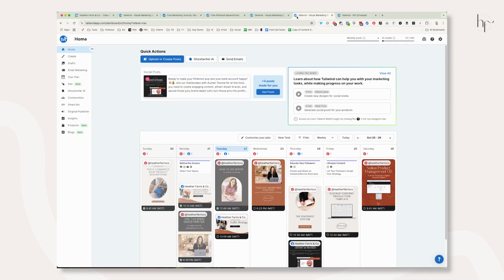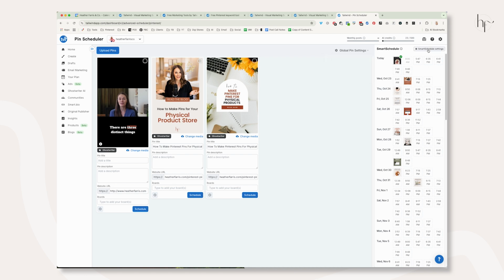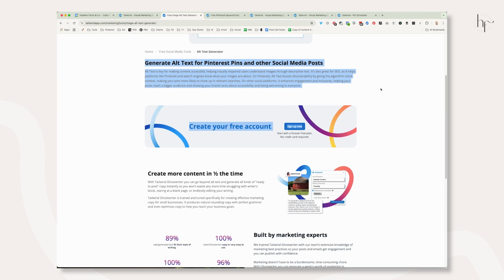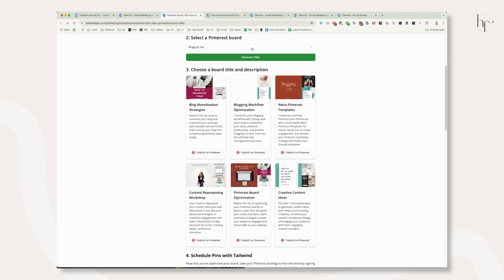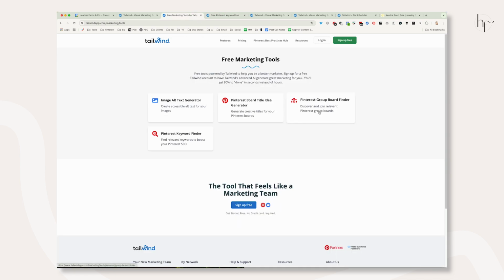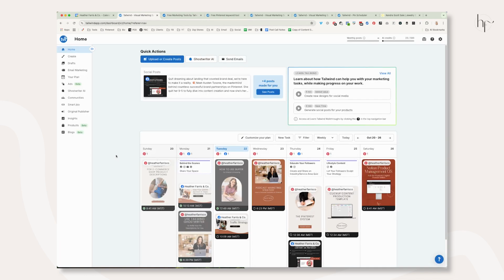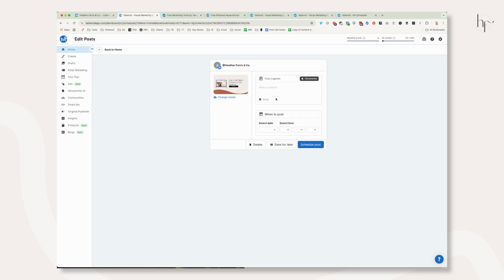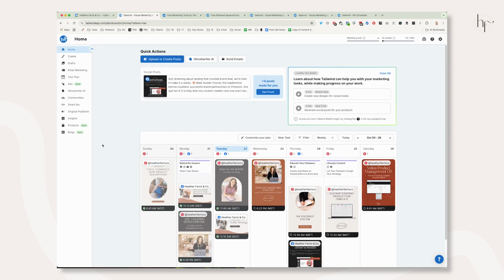NEW Tailwind App Features I'm Excited About as a Content Creator & Pinterest Manager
Tailwind has been growing and evolving as a platform for years. I'm so excited to showcase the new Tailwind features you might have missed. If you use Tailwind for Pinterest then you should know what you're paying for if you don't already. If you are not a Tailwind user yet this might push you over the edge!

To view our strategy in depth join our paid learning community Pin Profit Academy, and dive deep into our systems & strategy immediately. I even have an up to date Tailwind course!